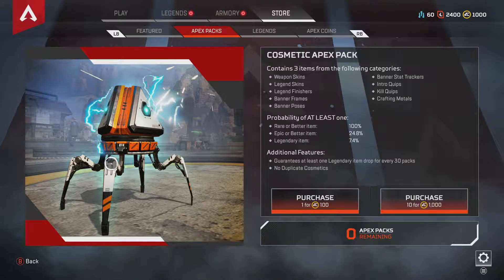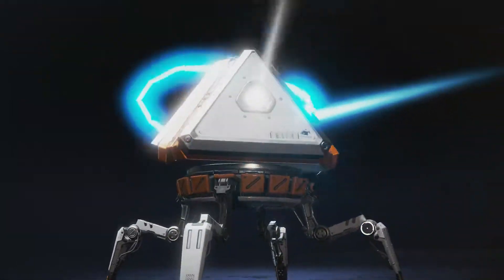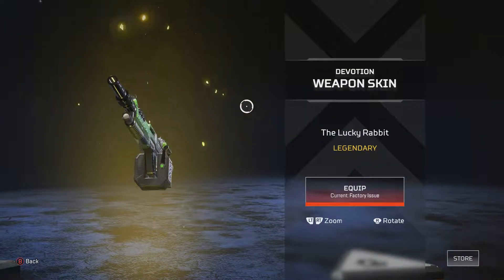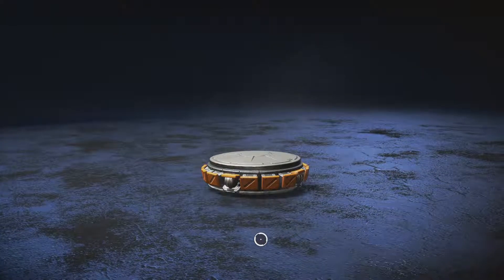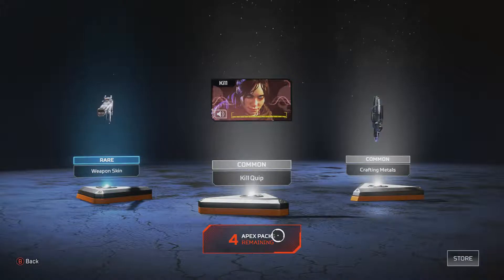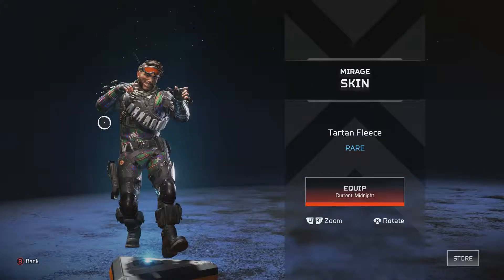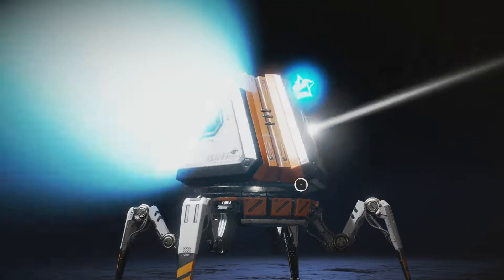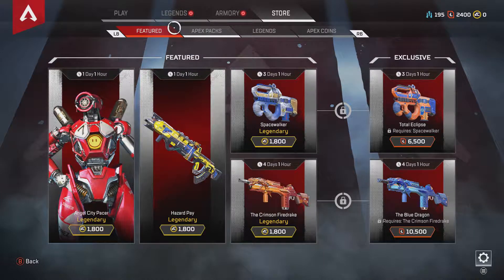Apex Legends - Opening 10 Cosmetic Apex Packs - legendary weapon skin packed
pack opening video